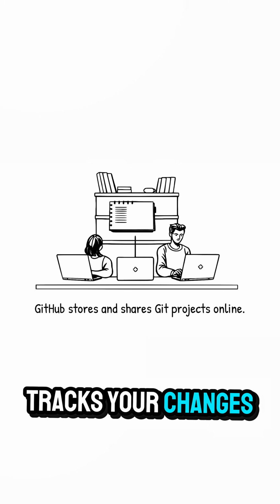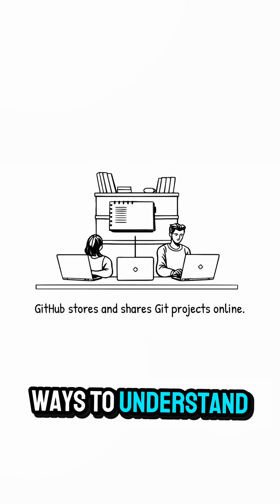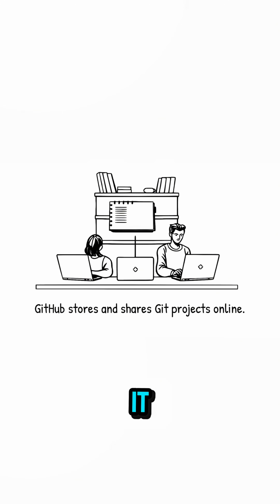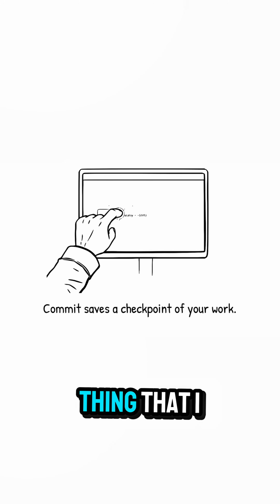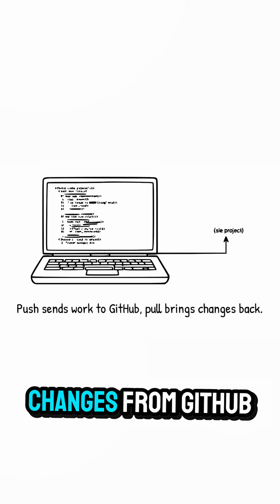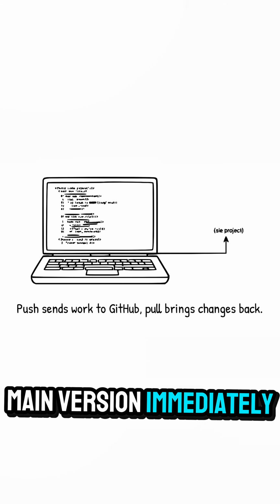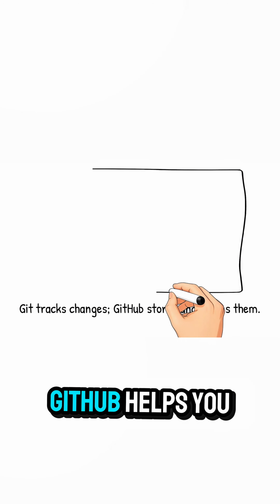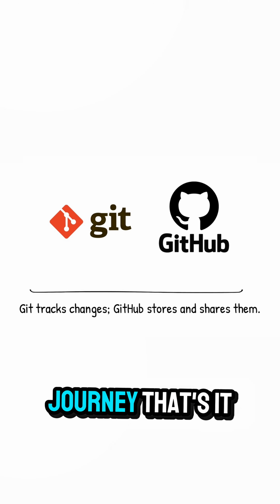Understanding Git & GitHub.A simple explanation every beginner should know.